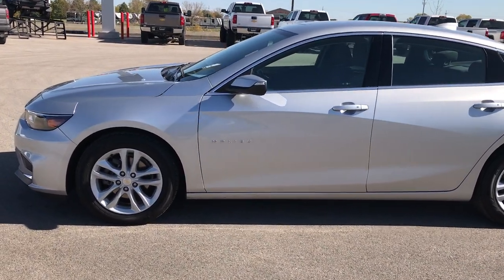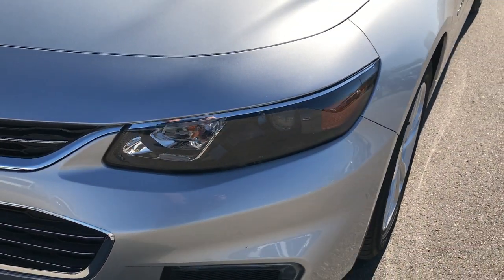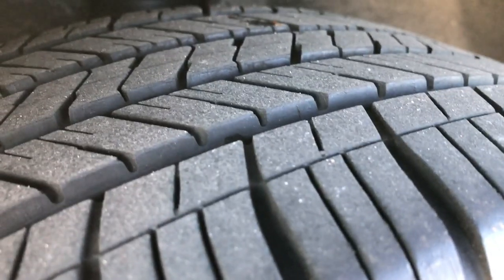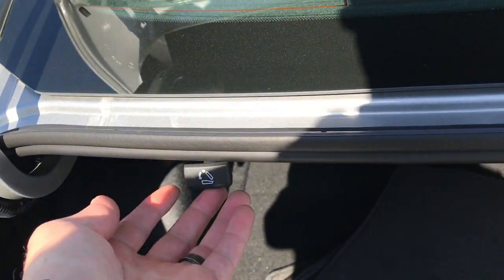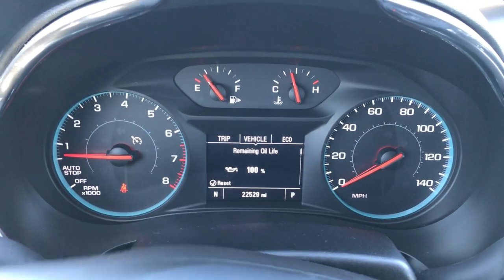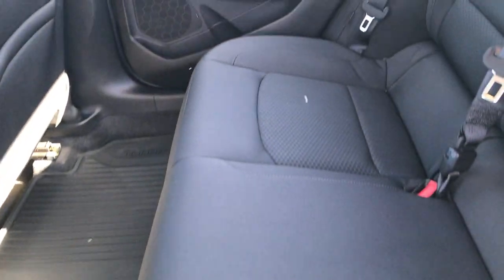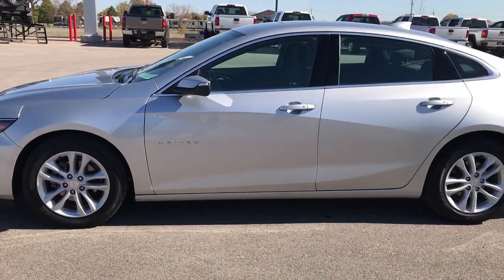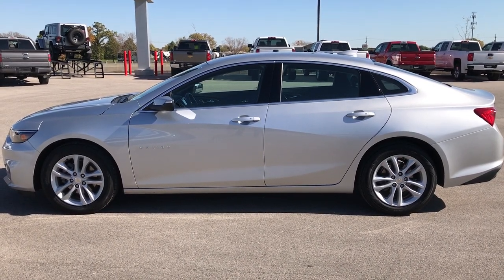2016 CHEVROLET MALIBU LT SILVER METALLIC WALKAROUND $15,499 SOLD! 7J464A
STOCK: 7J464A
PRICE: $15,499
MILES: 22,489
MAKE: CHEVROLET
MODEL: MALIBU
VIN: 1G1ZE5ST8GF184133

Clean Title History! 1.5 Liter I4 Turbocharged Engine, 160 Horsepower, Four Door Sedan, LT Package, Automatic Transmission Center Console Shifter, Front Wheel Drive FWD, Reverse Backup Camera Rearview Camera, Onstar System, Start / Stop Technology Start/Stop, Power Driver's Seat, Non Smoker, Black Ebony Cloth Seats, Bucket Seats, Power Mirrors, Goodyear Assurance P225/55 R17 Tires, Painted Alloy Rims Premium Wheels, Four Wheel Disc Brakes, Fog Lights, Projector Lamp Headlights, AM / FM Radio Tuner, Sirius/XM Satellite Radio Capabilities Sirius / XM, Bluetooth, Hands-Free Phone Controls Blue Tooth, USB Jack Portable Audio Connection, Keyless Entry with Factory Remote Start, Push Button Start, Adjustable Height Seatbelts, Driver and Passenger Front Air Bags, L.A.T.C.H. Child Safety System, SOS Post Crash Alert System, Side Curtain Air Bags SRS Safety Restraint System, Multi-Function Steering Wheel Controls, Compass, Outside Temperature Display and Mileage Display, Fold Down Rear Seats, Factory All Weather Floormats, Air Conditioning AC, Cruise Control, Power Locks, Power Windows, Automatic Headlights Autolamp, Tilt/Telescope Steering Wheel, 3 Year / 36,000 Mile Remaining Factory Bumper to Bumper Warranty, Whichever comes first, Silver Ice Metallic! Clean Autocheck! Very very clean inside and out! This is one of the sharpest 2016 Chevrolet Malibu we have ever had on our lot! Make your move before this super clean ride is gone!

STOCK: 7J464A
PRICE: $15,499
MILES: 22,489
MAKE: CHEVROLET
MODEL: MALIBU
VIN: 1G1ZE5ST8GF184133